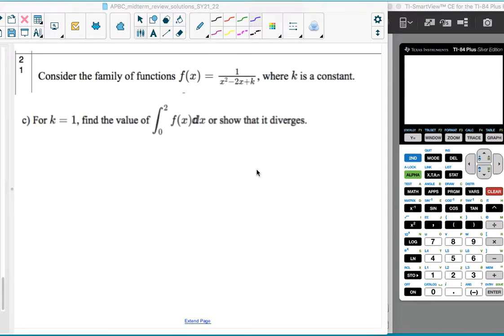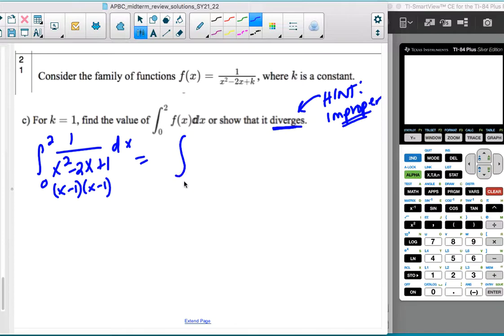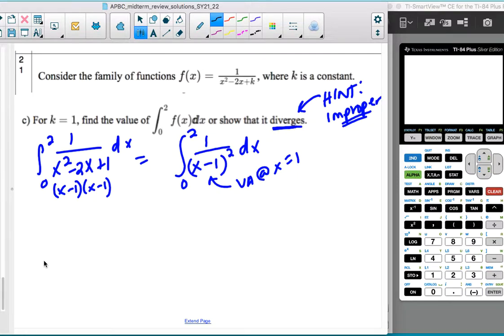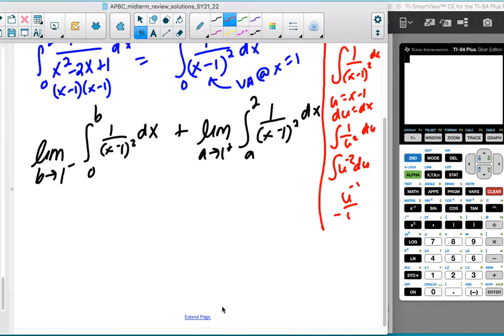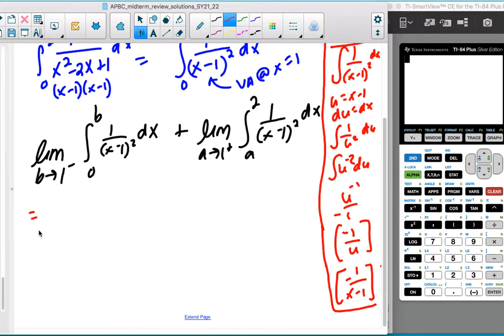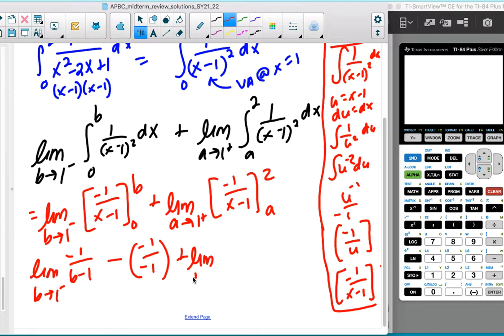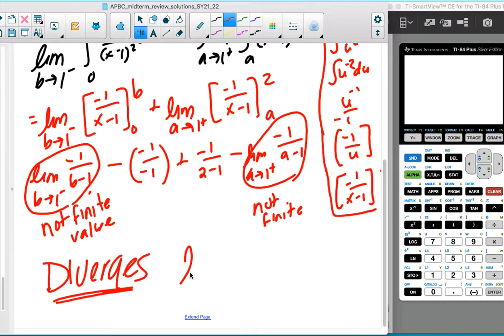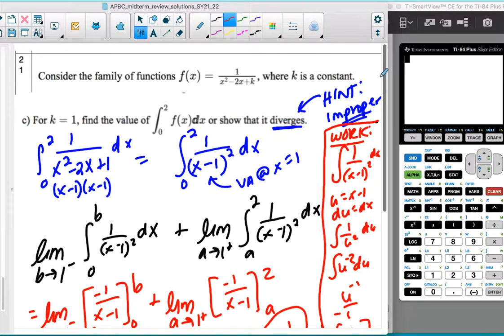APBC Midterm Review FR21C